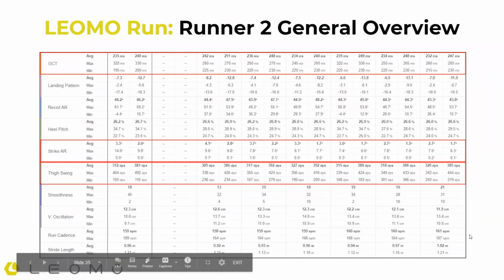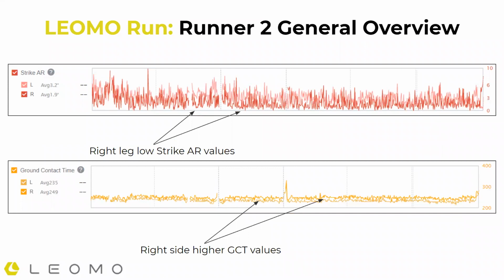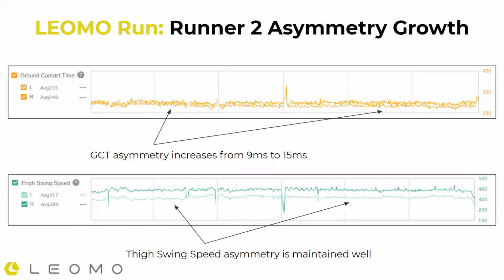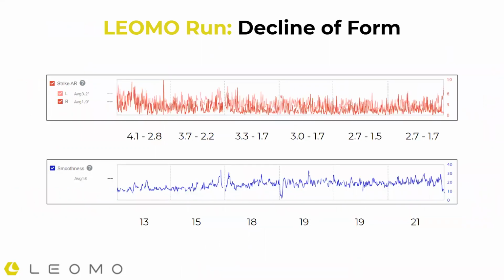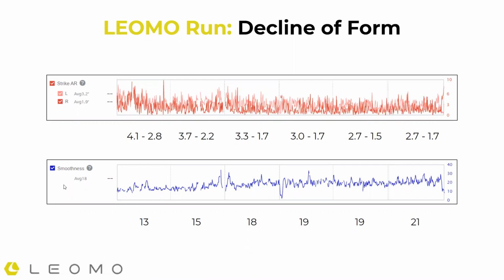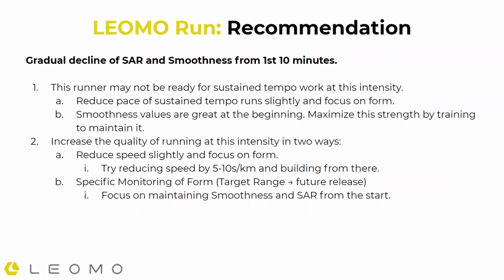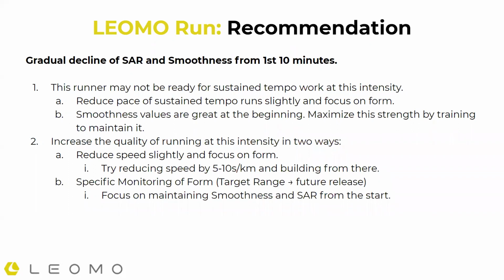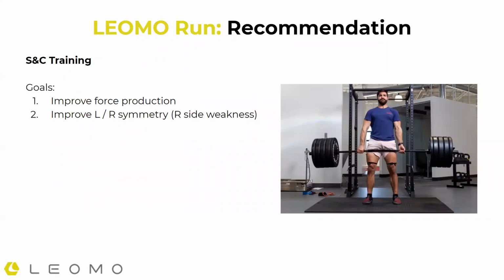Reduce Workout Intensity to Maintain Efficiency and Avoid Injury